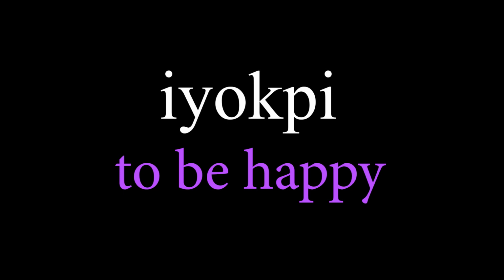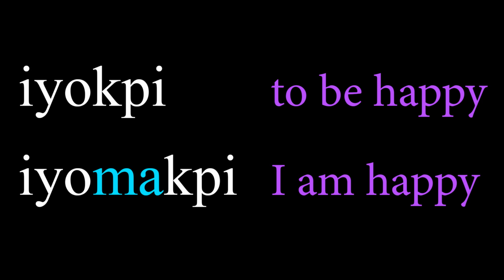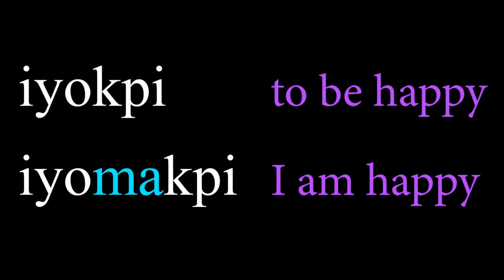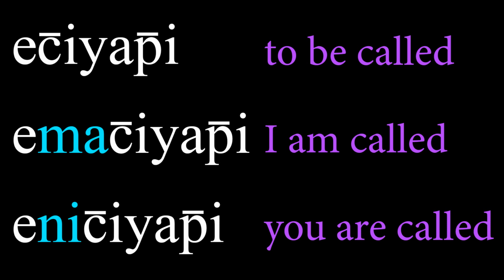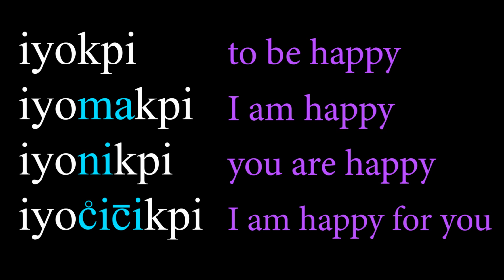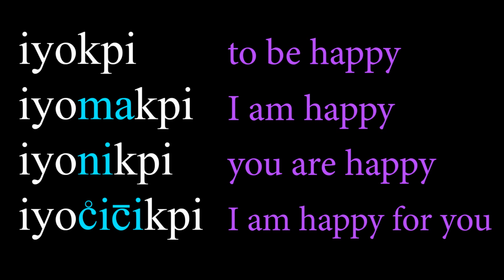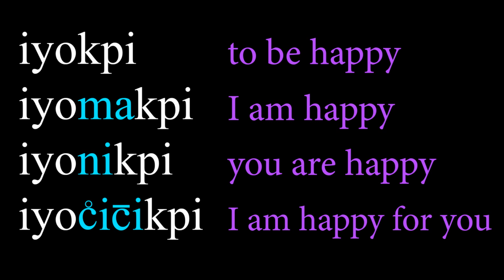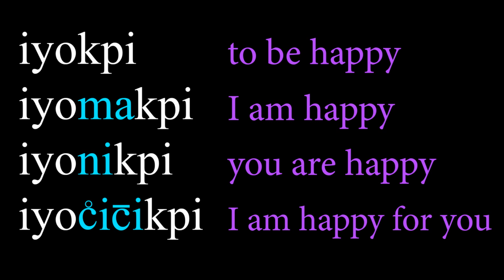David Little Elk - Lakota Language Mini-Lesson 19 - Lakota Heart-N-Soul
Lakota Heart-N-Soul featuring David Little Elk, Itazipco - Sicangu Lakota Sioux

To order my Lakota spirituality book directly from me, please send 99.00 US Dollars

To order my Lakota language book directly from me, please send 119.00 US Dollars

To order online lessons and/or spiritual consultations, please send 35 US Dollars per 1 hour session

To purchase my books on eBay